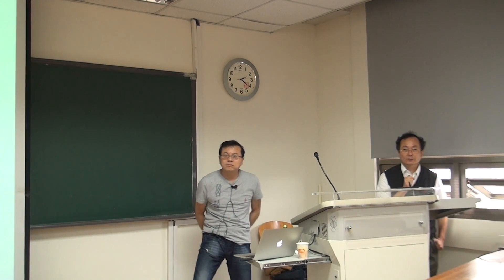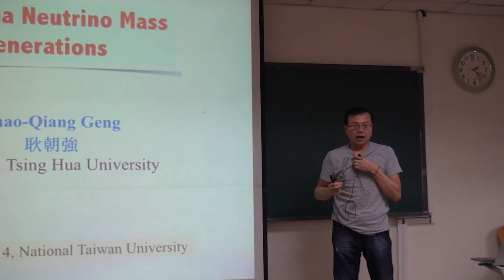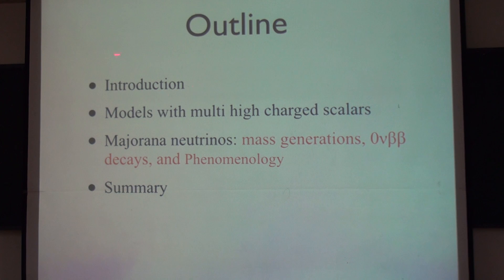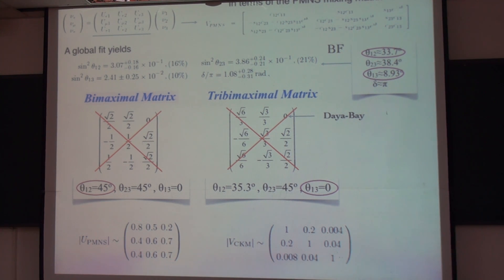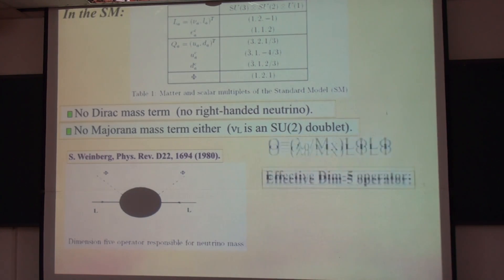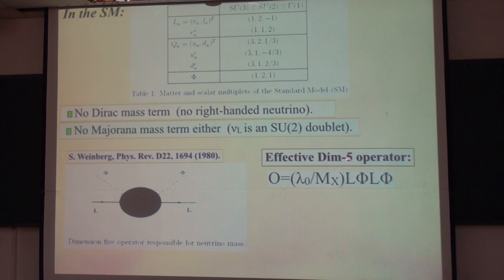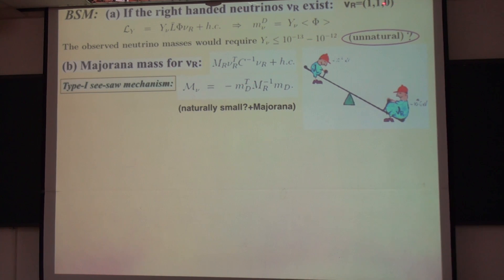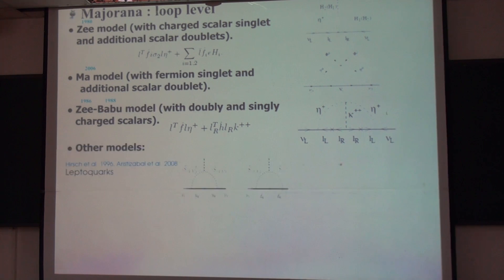Chao-Qiang Geng, Majorana Neutrino Mass Generations Part II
Speaker: 耿朝強 教授 Prof. Chao-Qiang Geng (國立清華大學物理系 Department of Physics, NTHU)
Time: 2014/04/23, 14:20-15:30